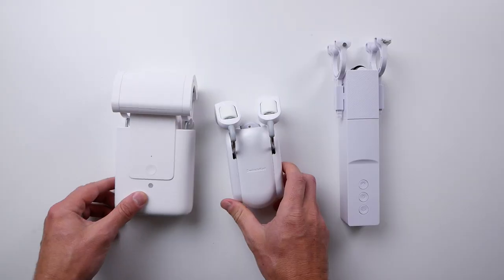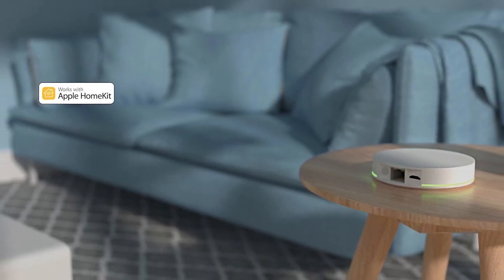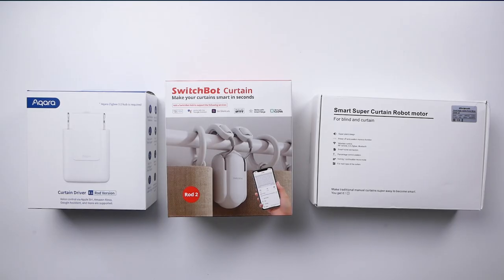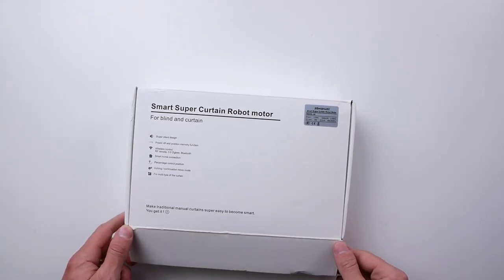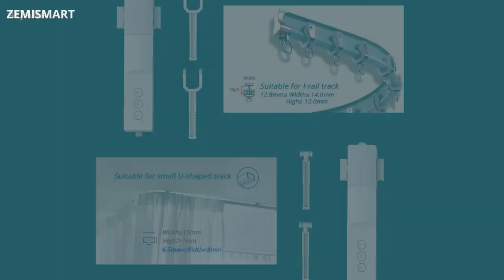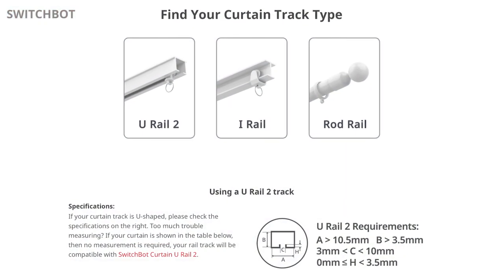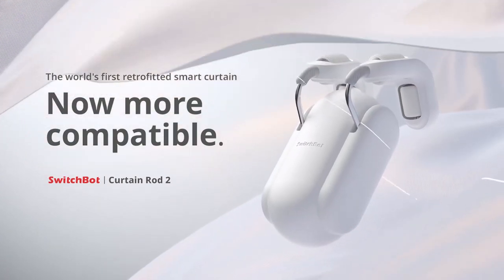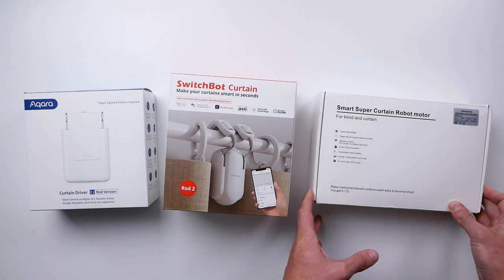Best Curtain Bot for your Smart Home!! [HomeKit Edition]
Today we are comparing 3 smart curtain bots for our HomeKit smart home: The Aqara E1 Curtain Driver, The Zemismart Curtain Motor, and the SwitchBot Curtain. We will compare all three and cover everything from installation, compatibility, reliability, and HomeKit integration.

Purchase Links:
Aqara E1 Curtain Rod
Aqara Curtain Rail
SwitchBot Curtain Rod
SwitchBot Curtain Rail
Zemismart Curtain

Other Products Seen in Video:
SwitchBot Hub Mini
Aqara M1S Hub
Aqara M2 Hub
Aqara G2H Pro Camera Hub
Aqara G3 Camera Hub
Aqara E1 Hub
Zemismart HomeKit Hub

👕 Merch!

Chapters:
0:00 HomeKit Curtain Bots!
0:53 Overview
1:27 Native HomeKit Support?
2:32 Required Hubs
3:44 Rod & Rail Types
4:00 Price
4:42 What’s in the box?
5:45 Size Comparison
5:56 Battery Life
7:09 Rod/Rail Compatibility
9:15 Installation
11:12 Max Load
11:35 App & Features
13:05 Touch & Go
13:25 Light Sensor
15:07 Pros & Cons - Aqara
16:24 Pros & Cons - SwitchBot
17:20 Pros & Cons - Zemismart
18:35 Final Thoughts